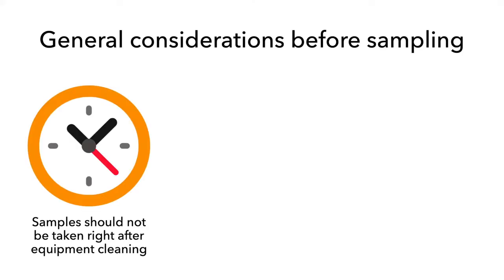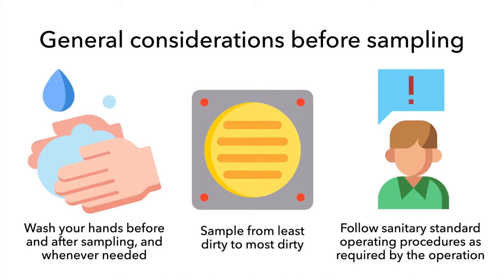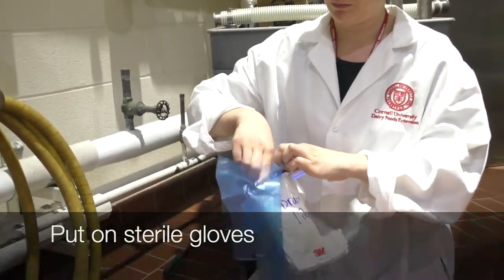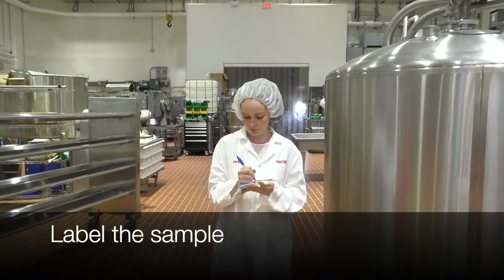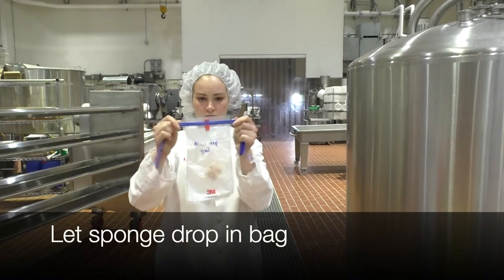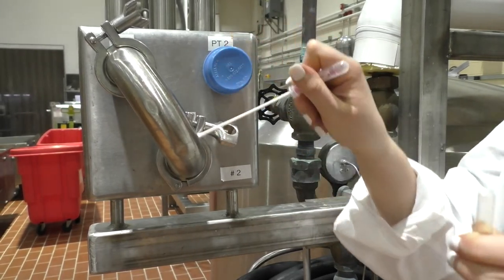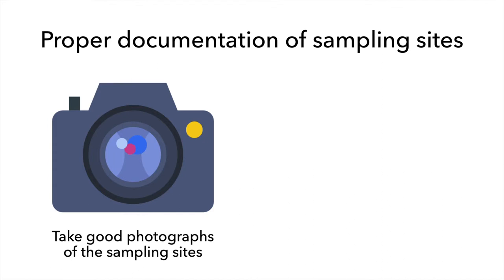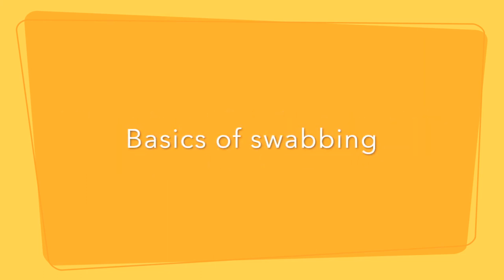Environmental Health Quick Train Videos: Basics of Swabbing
A short video on the basics of swabbing during an outbreak investigation.